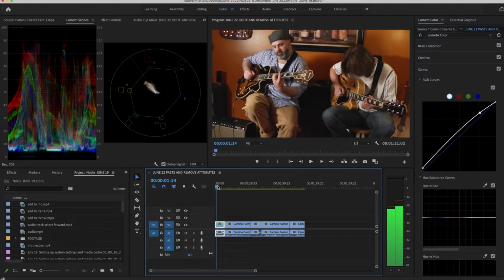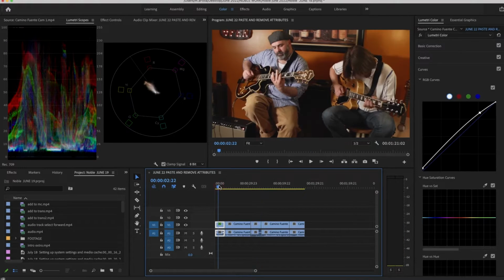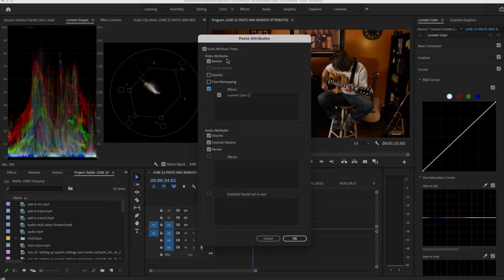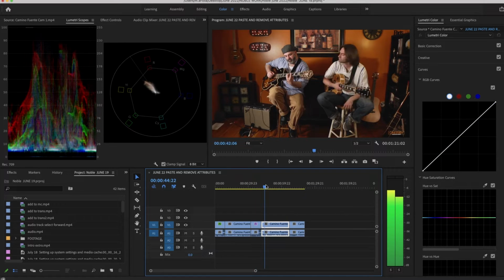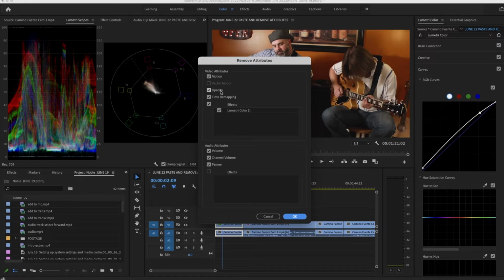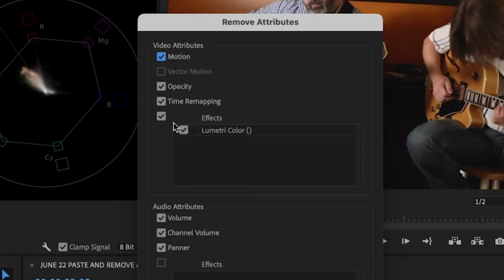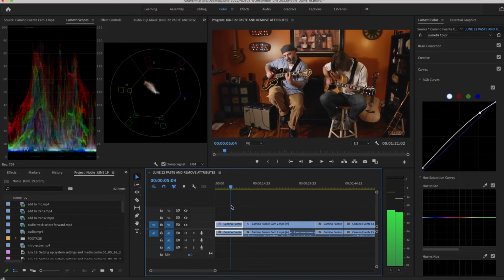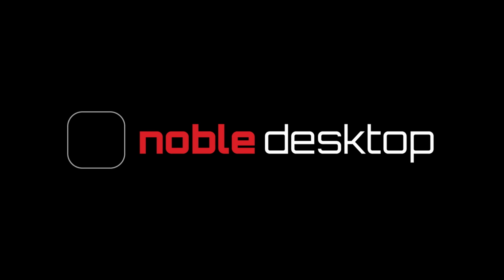Premiere Pro Tutorial - Paste and Remove Attributes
Paste and Remove Attributes is a common and highly useful technique which you will absolutely use while editing